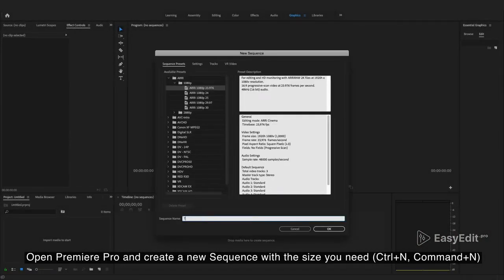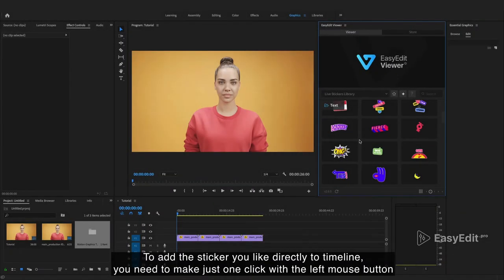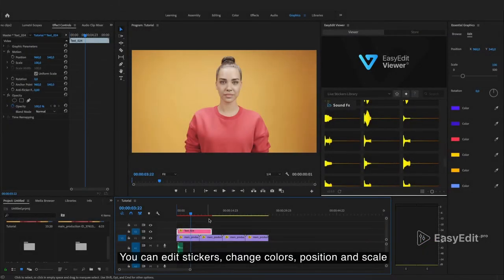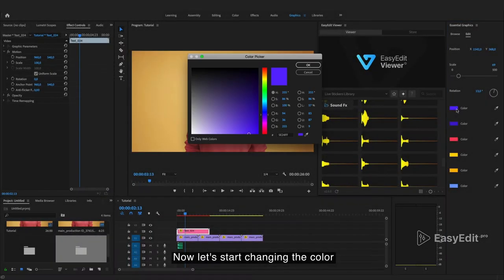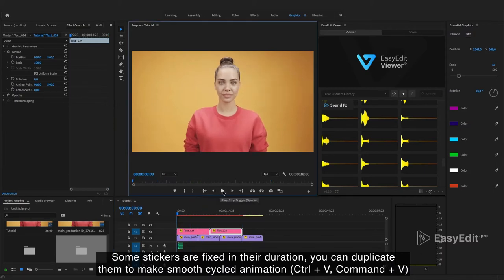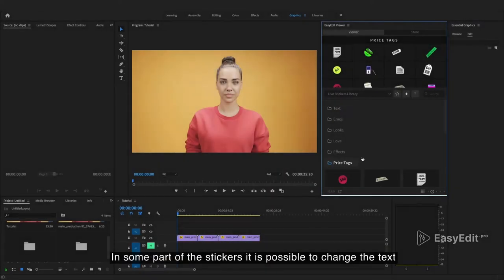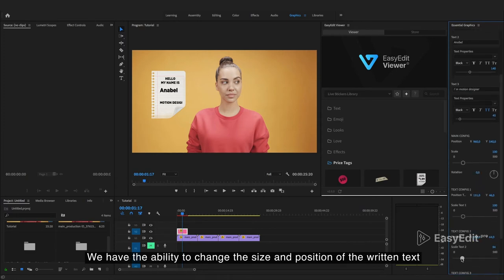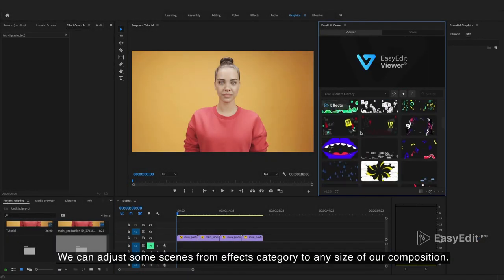How to use Template Live Stickers Library V4 | Tutorial for Adobe Premiere Pro | 500+ elements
Now you can choose from 800+ unique Live Stickers from different categories: FACE TRACKING👓, Text🅰️, Effects💦, Emoji😂, Looks👑, Love💜

BONUS - SOUND FX inside the project🎧
Design your video and get more attention to your content🌈